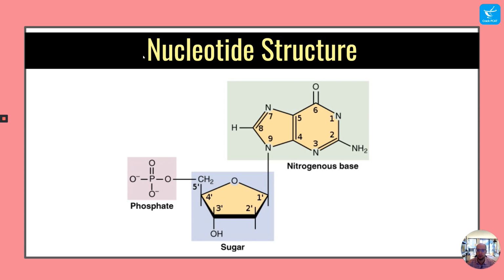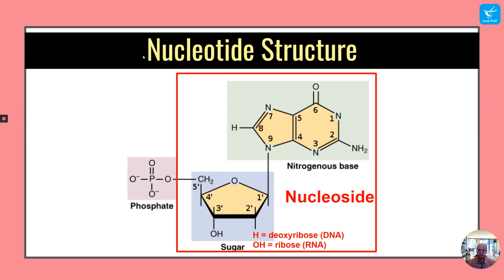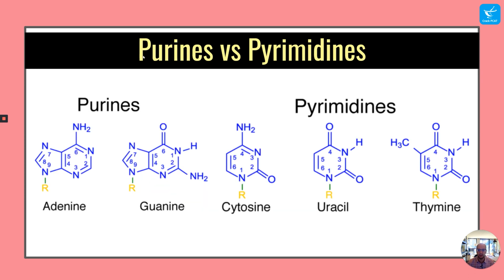PCAT Exam Biology Ch.1d Nucleic Acids (CrackPCAT.com)